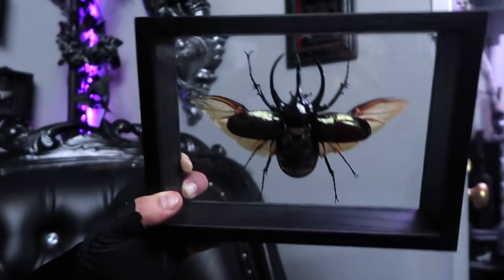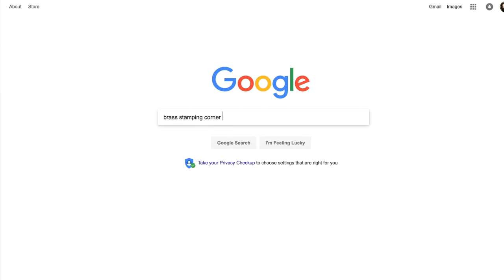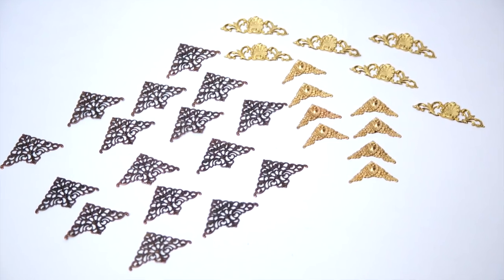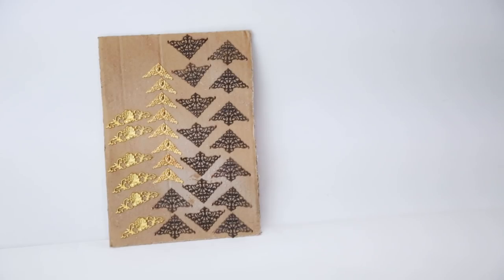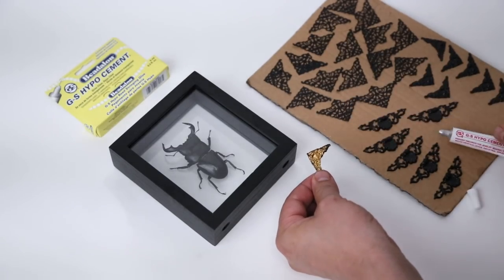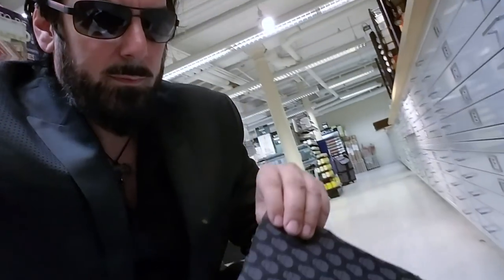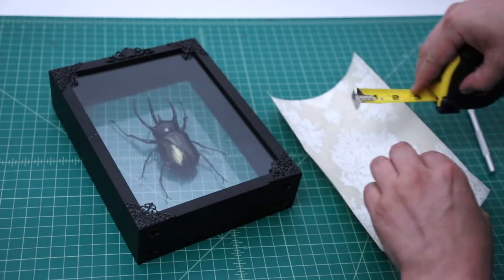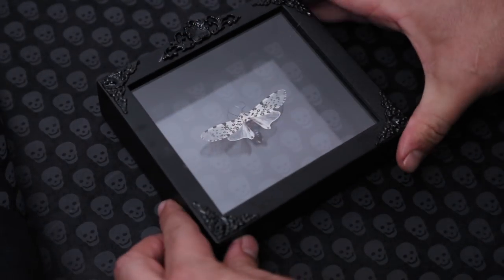Embellishing Frames - Gothic Homemaking Minute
In this episode I show you how to convert a simple black frame into one worthy of your Gothic lair!

Etsy.com for brass stampings!

If you enjoy spooky, Gothic DIY projects, please check out other episodes of Gothic Homemaking!